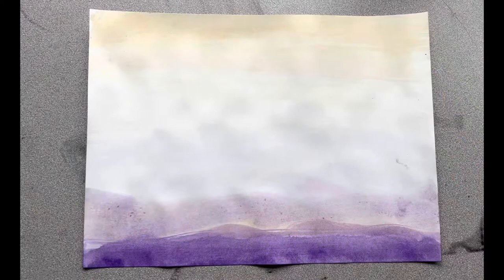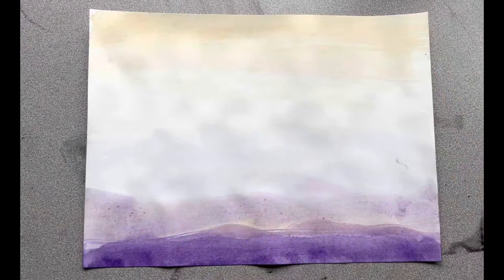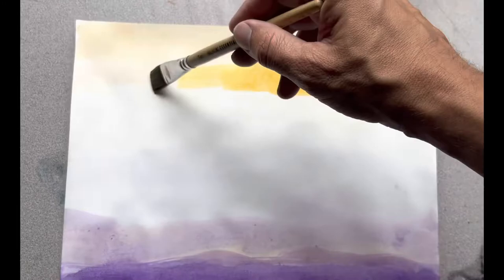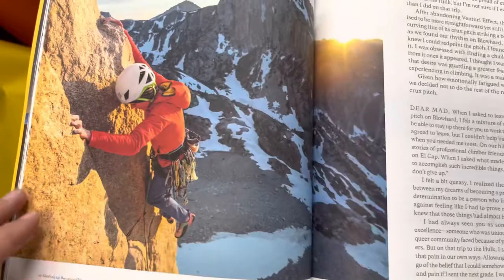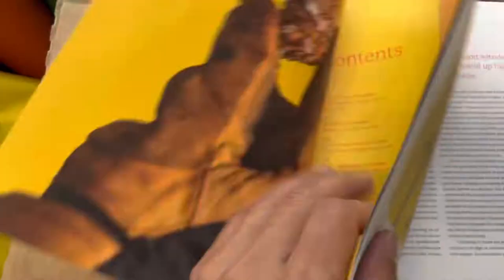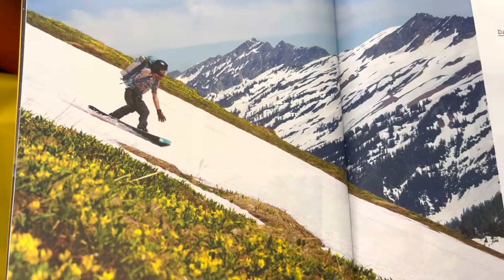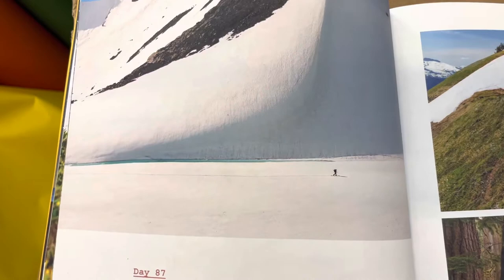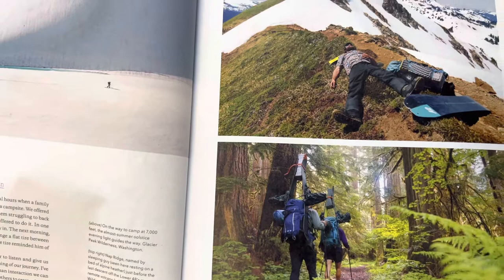How to Start a Landscape painting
building the landscaping energy to epic proportions, some ideas and jumping off points,